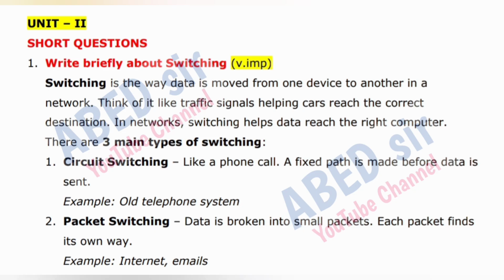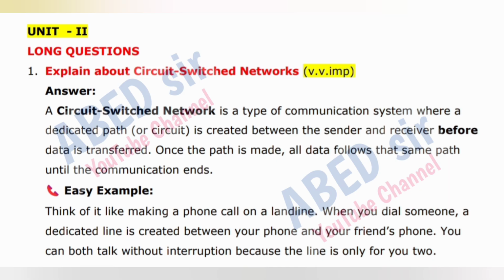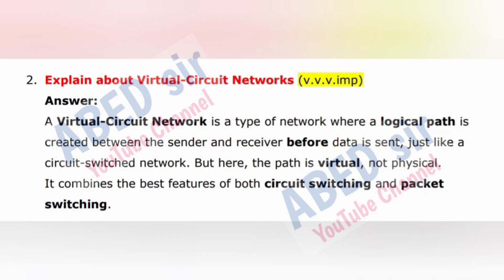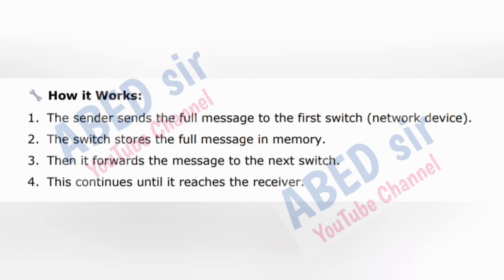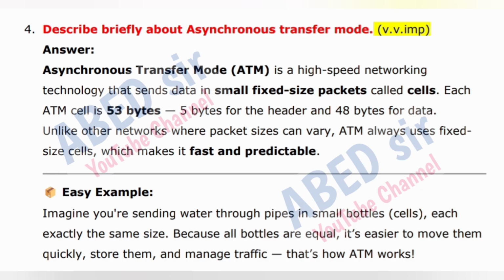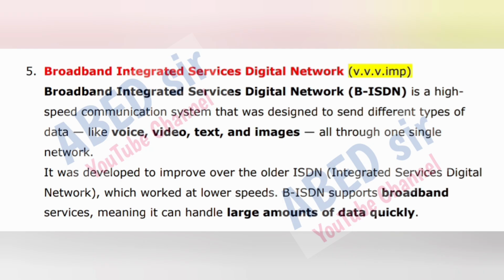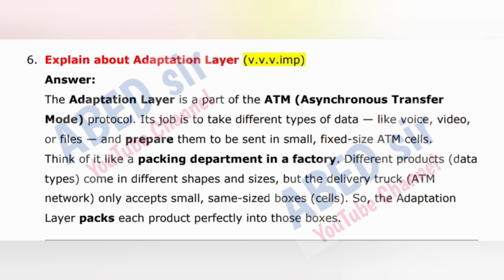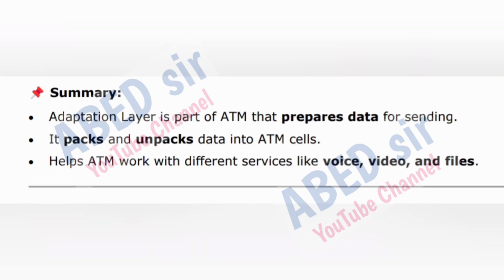Advanced Computer Networks UNIT 2 Quick Revision 2025 BCA II Semester 2nd Sem ACN Imp OU KU TU PU SU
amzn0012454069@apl